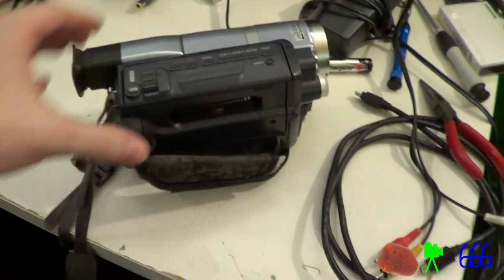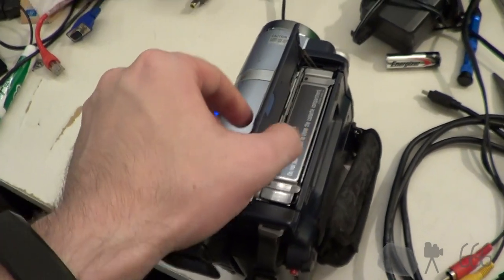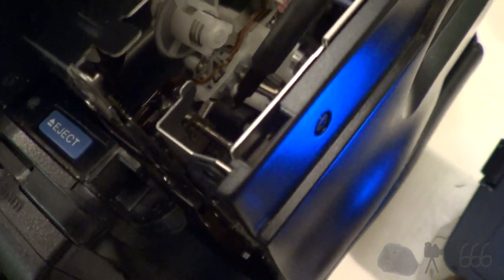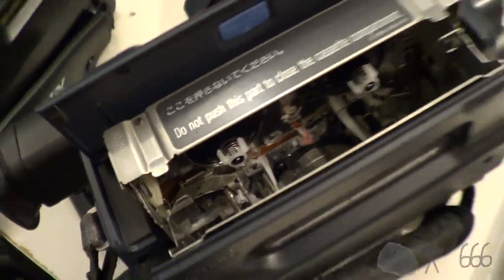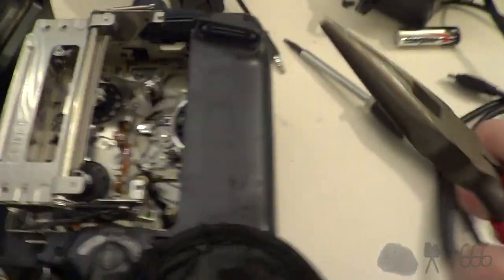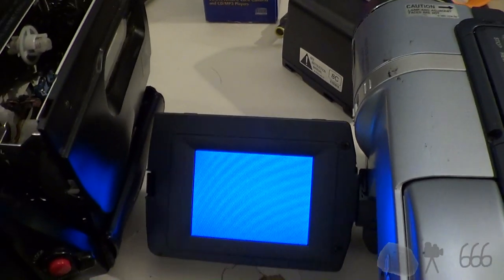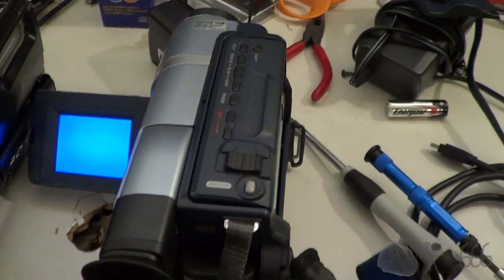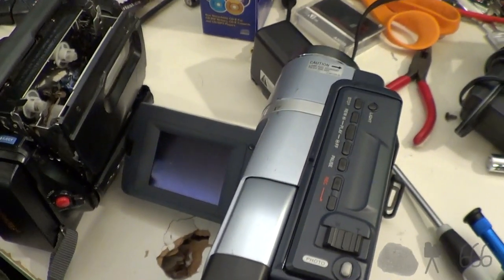REPAIR Sony Handycam C:31:23 Error Message ("White Lock Pin" Fix)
90% (maybe more) of all C:31:23 error messages are caused by this simple little problem, which has an even simpler fix.

It is VERY IMPORTANT to note that the replacement white lock pin's size MUST at least be close to the original! If it's too loose it'll fall out again and you'll be back where you started.

Also note that this is NOT GUARANTEED to fix your problem, and you may have other issues on top of this. It's worked for me the few times I've seen it.

As a side note, the other camcorder I thought had a C:31:23 error on it had a different error relating to something else (C:32:11, which is far more serious).